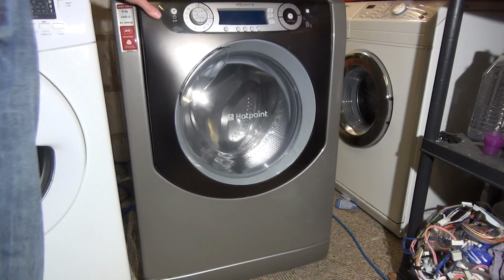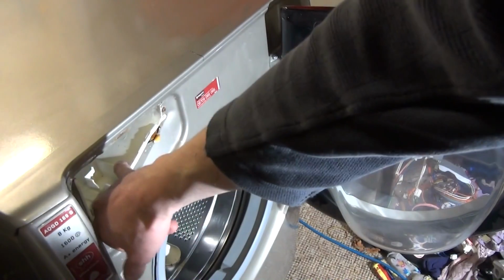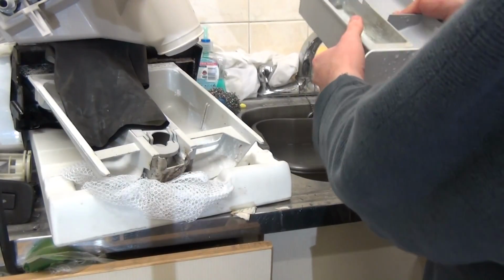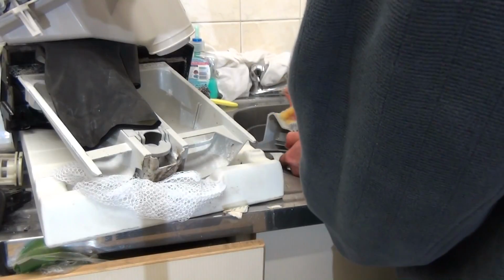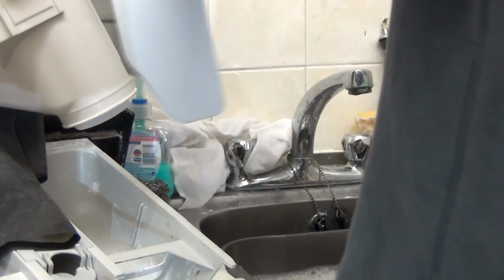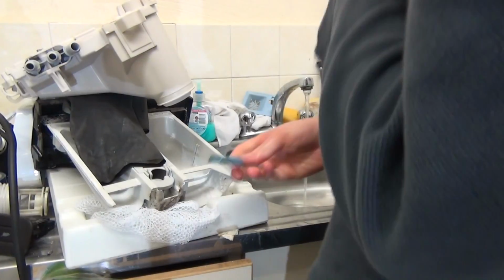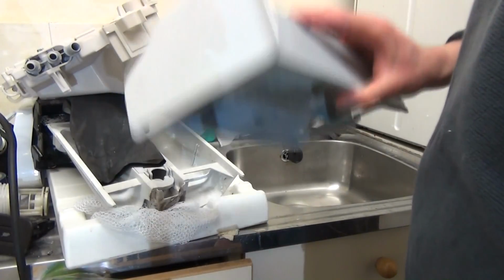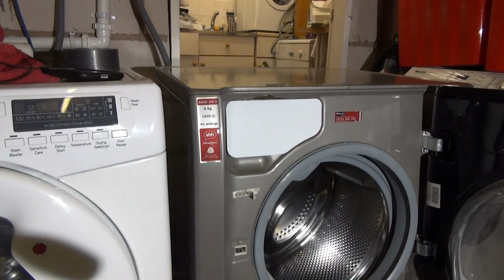How to Tip #90 : Remove and clean detergent drawer on a Hotpoint Aqualtis washing machine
A how to video instruction guide on how to remove, clean and refit a detergent dispenser drawer on a Hotpoint Aqualtis Washing Machine.